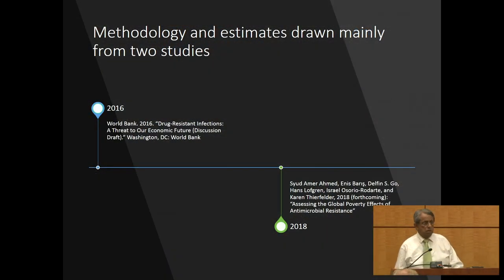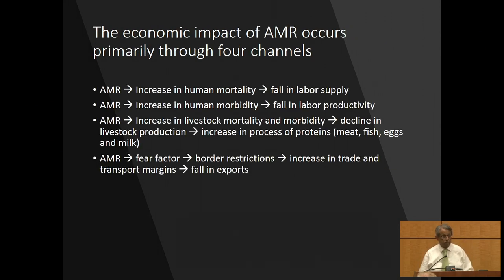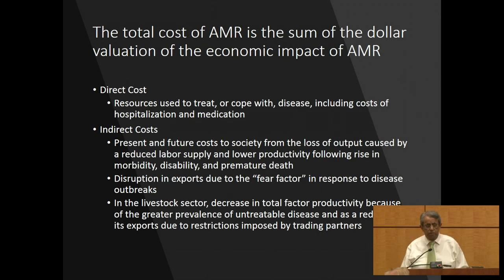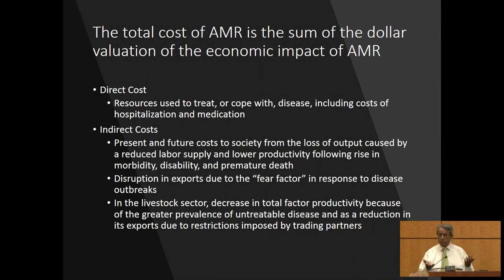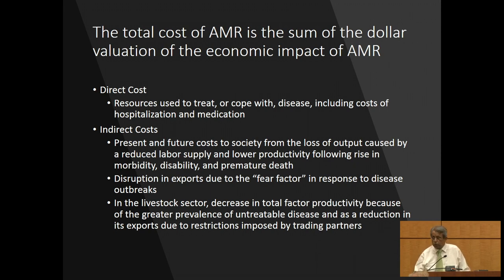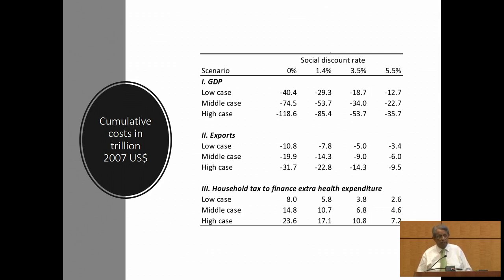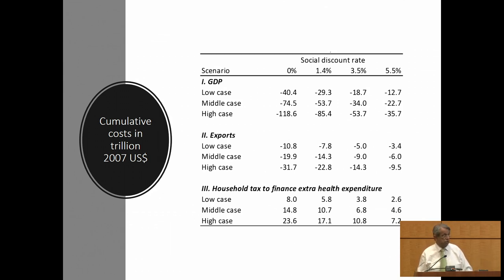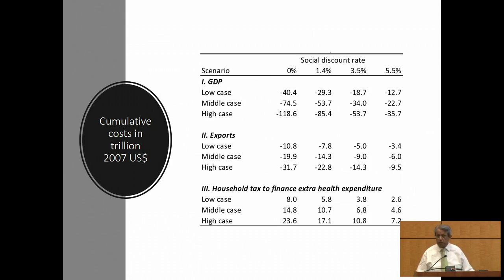06/12/2018 - Session 1C - Mukesh Chawla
Considerations for Estimating the Cost of AMR – Direct vs Indirect Costs
MUKESH CHAWLA
Adviser for Health, Nutrition and Population The World Bank